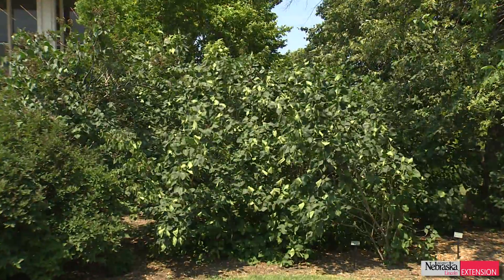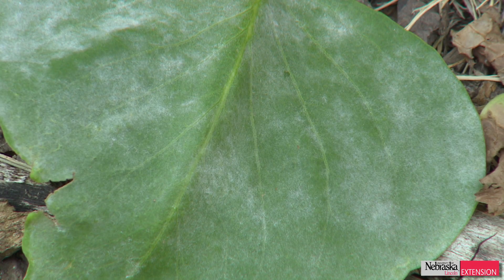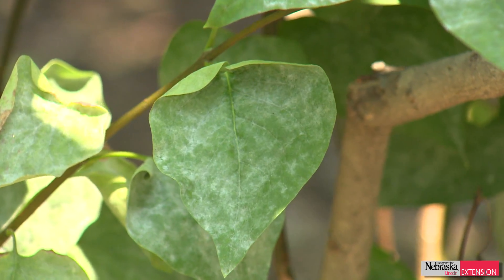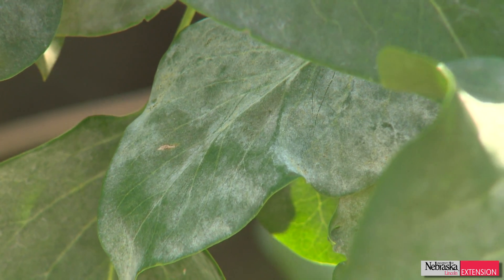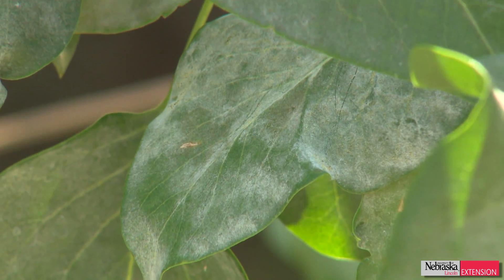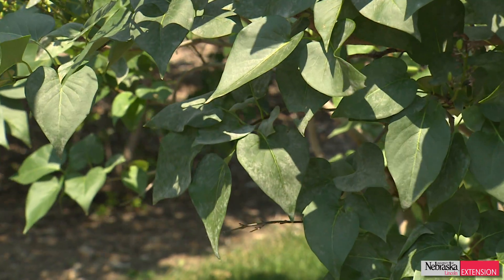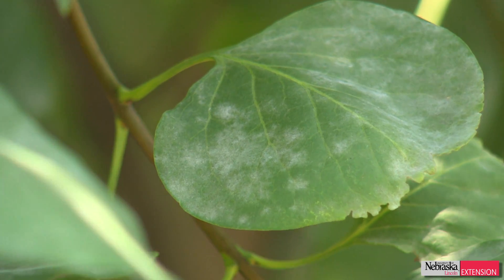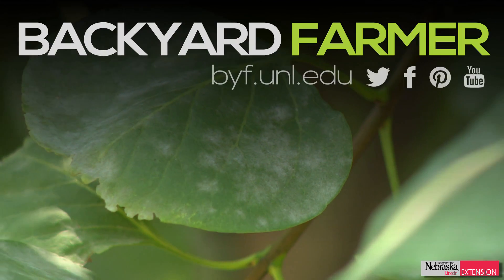Powdery Mildew on Lilacs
UNL Extension Plant Pathologist Loren Giesler shows us how powdery mildew can affect lilacs.